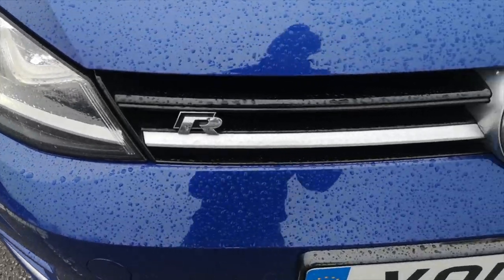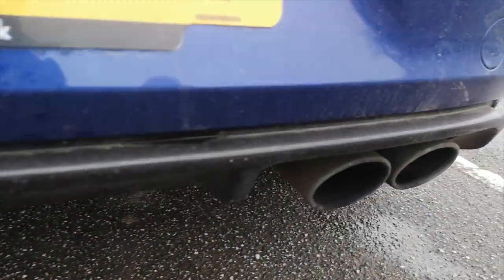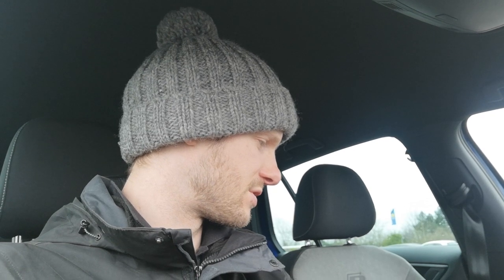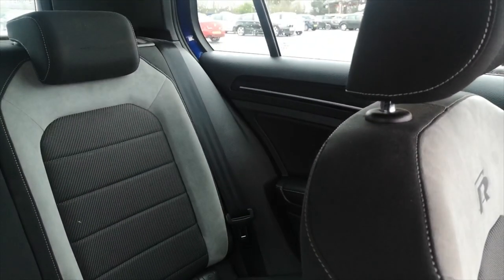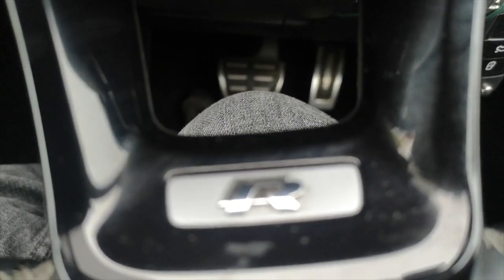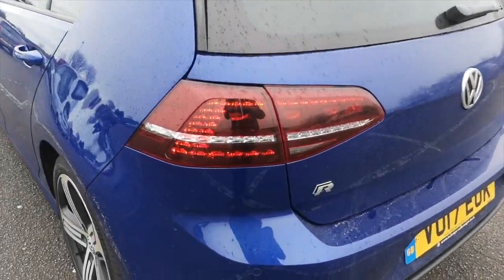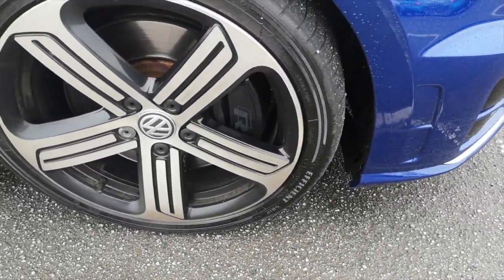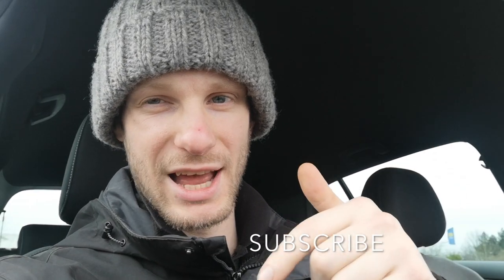I Got A New Volkswagen Golf R With All The Features!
The 2017 Volkswagen Golf R Review. What's it like to drive, what are the features and is it worth buying as my next car instead of a GTI?